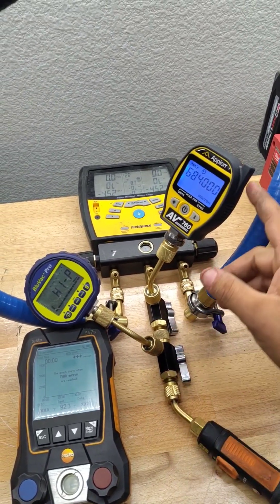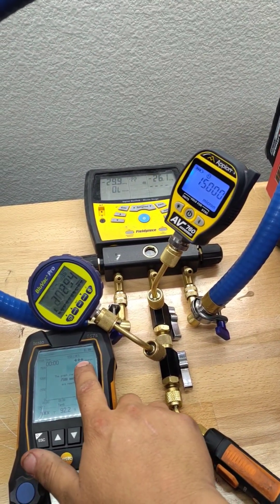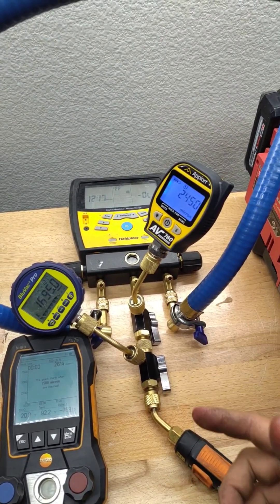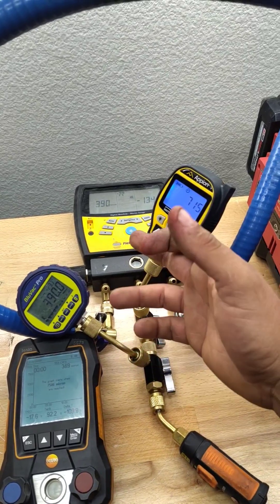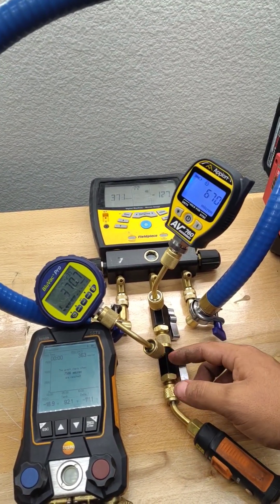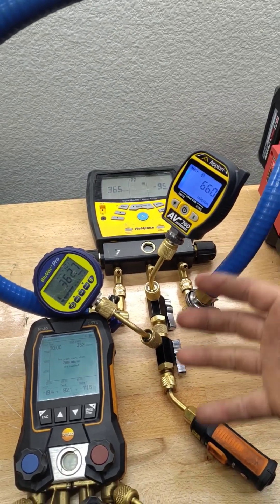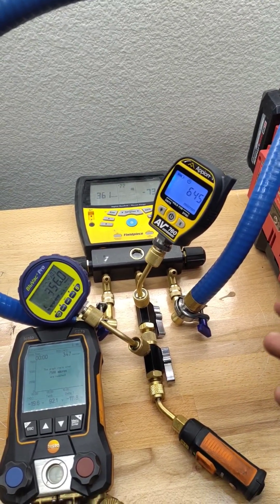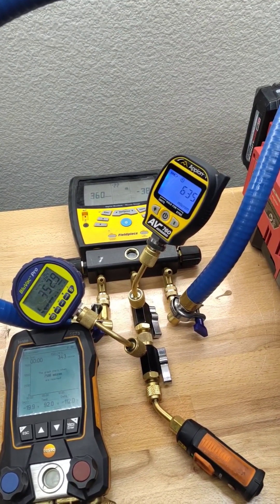Too many micron gauges?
Can't get my appion micron gauge to match my other gauges is this normal or should I try and exchange for another?

Got the appion gauge from trutechtools so I think they'll take care of me if this is not kosher just don't want to bother them if there is an adjustment or something I can make on my end